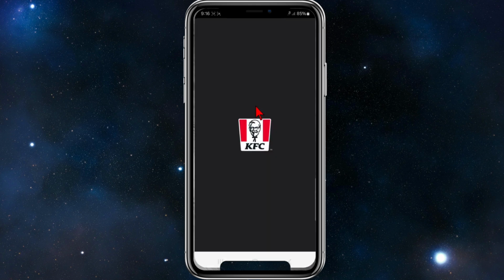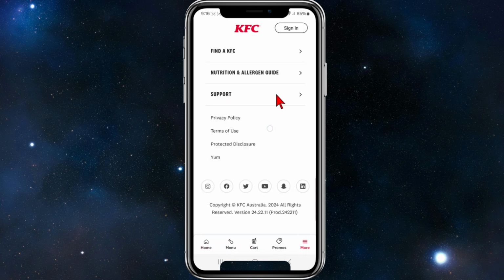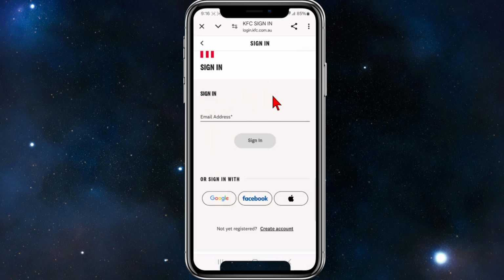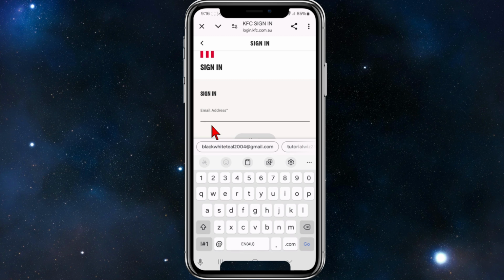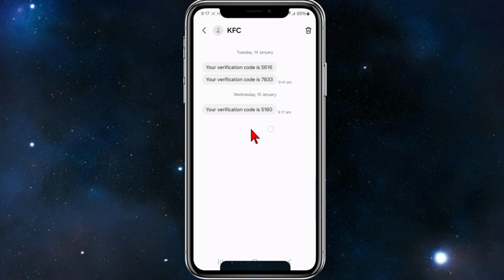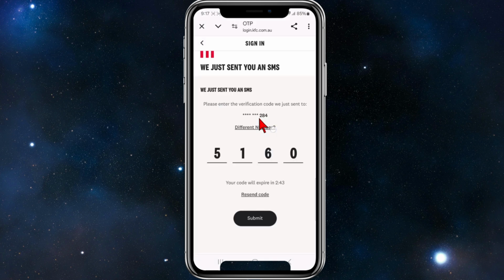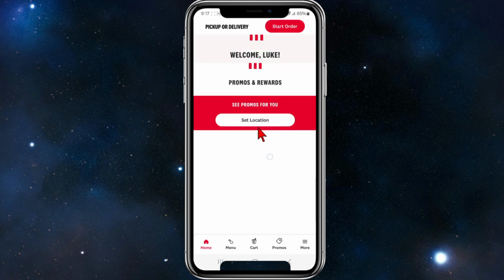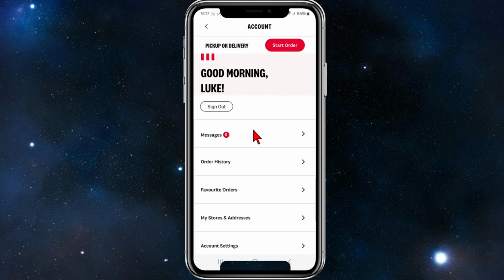How To Sign Into KFC App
In this video, we’ll guide you on how to sign into the KFC app, so you can easily place orders and enjoy all the features it has to offer. Follow these simple steps to sign into your KFC app!